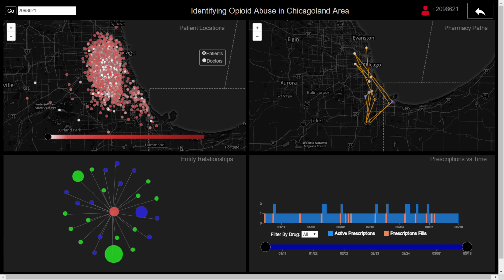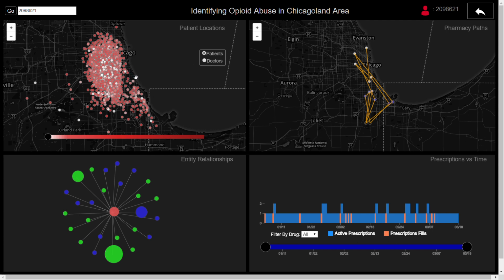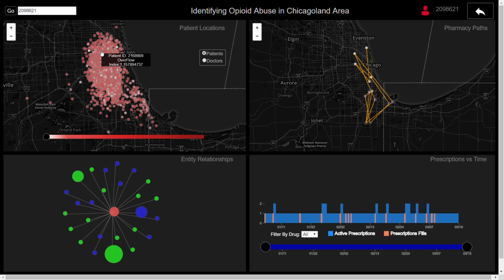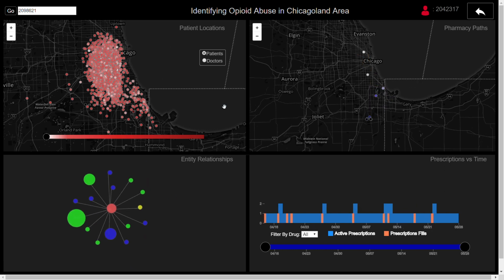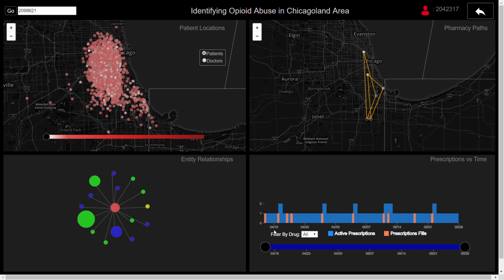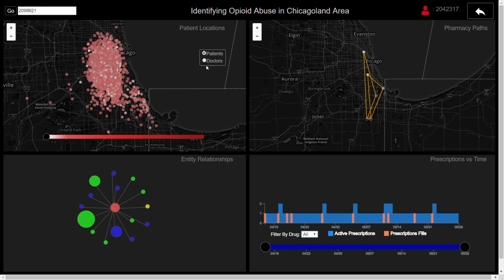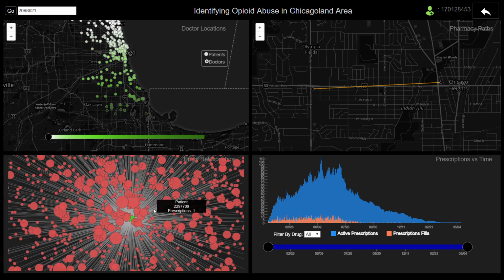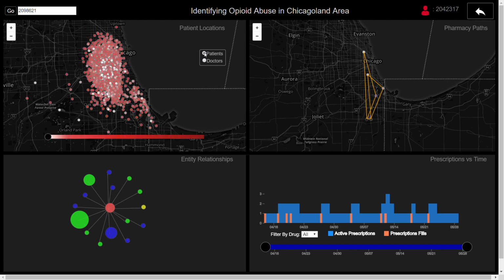D3 Visualizing Opioid Prescription Data - VIsual Data Science Final Project Demo